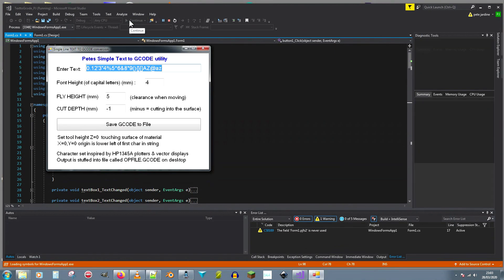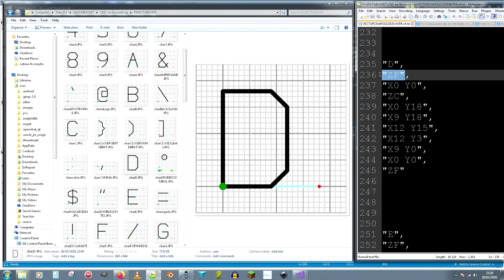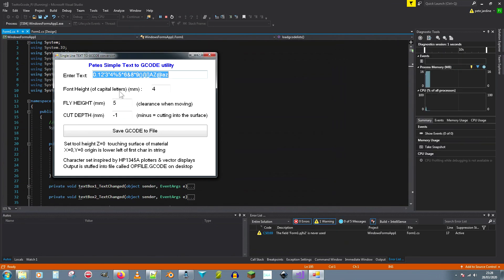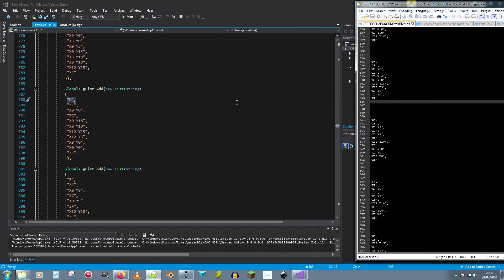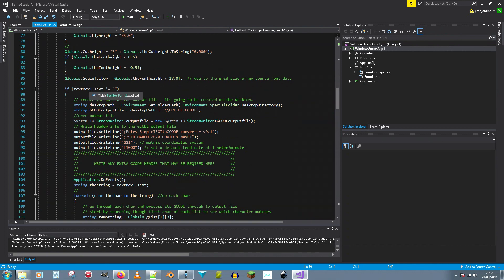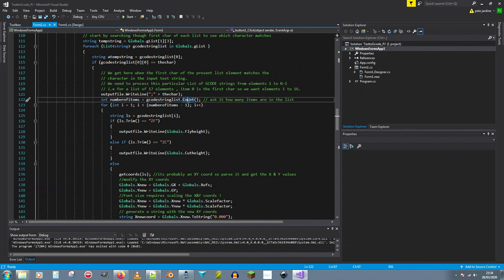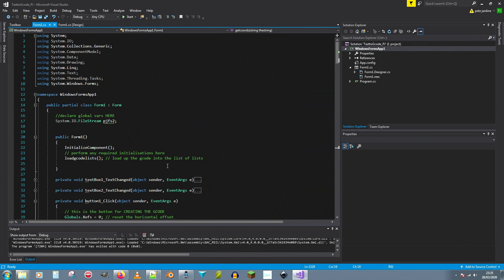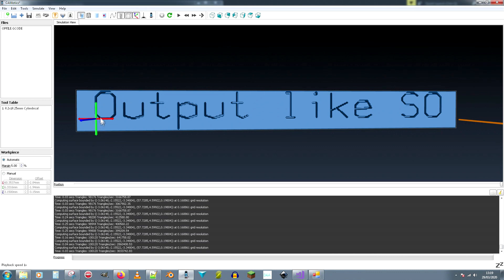TEXT TO GCODE UTILITY IN C#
Stoopid-Simple Text to GCODE app in C#

This is cos I want to engrave things with a CNC machine
with the MINIMUM of effort and setup.
Move the probe to where I want the text.
Run the GCODE.
The end.
So I did an app in C# to make the GCODE so that can happen.
You enter the text you want into a textbox.
Tell it the Font Height in mm.
Tell it the clearance and depth to engrave it.
It creates a text file on the desktop with your GCODE in it.
That's it.
KISS principle. - Keep It Simple, Stupid.

- If anyone can explain to me how the hell you use GITHUB I can bung it on there ,

if anyone would find it of any use that is.
OKAY,  SOURCE FILES: C# SOLUTION:-

HERE :- NO WARRANTIES NO GUARANTEES, MAKE SURE YOU VIRUS SCAN IT !

I KNOW IT WAS IT WAS CLEAN WHEN I PUT IT ON THERE !